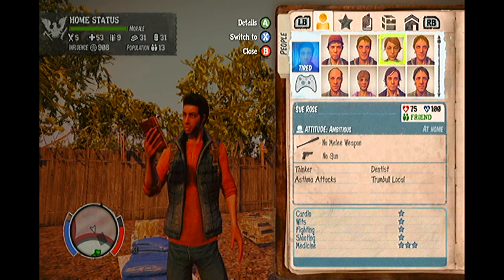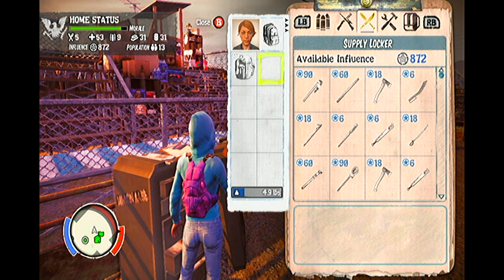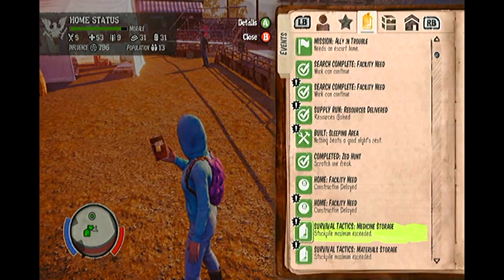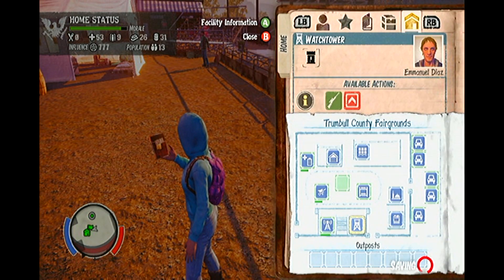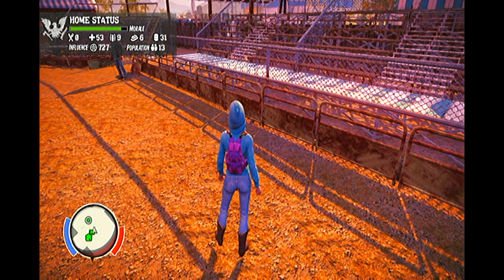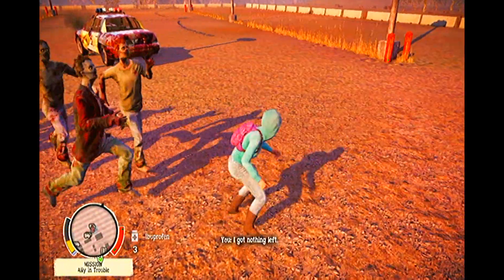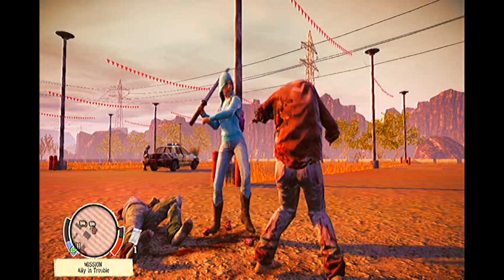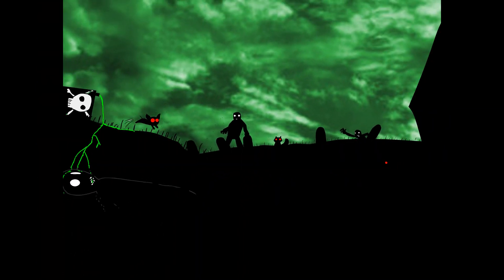State Of Decay | Best Character Creation Guide | How To Build The Perfect Unstoppable Survivors!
A video guide showing you some awesome tips that I have found and used to create the perfect group of survivors. This guide will teach you how to make ALL survivors the perfect and unstoppable survival machines even if they do not have Nimble or Powerhouse abilities. Even bum knee, smokers and alcoholics can become masters of zombie apocalypse survival!

This is my "State Of Decay" walkthrough series where I will be teaching you guys the perfect tips needed to survive forever in a zombie apocalypse! YAY!

===MY CHANNEL ARTISTS!===

Thank you to "MP Designs" for my awesome Zombie Kitty channel page art.

TWITTER! - @LetsPlayCat

Drop me an inbox message and we can strike a deal to feature you in my video descriptions and video annotations to be advertised to over 8,000 subscribers!

I ADVERTISE CHANNELS! Just drop me an inbox message and we can strike a deal. Here are channels I am currently advertising: